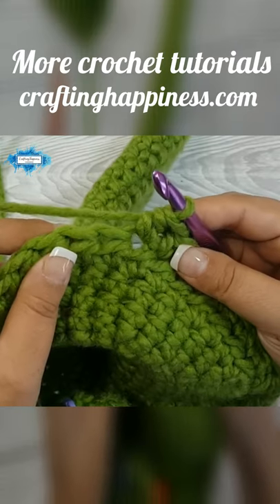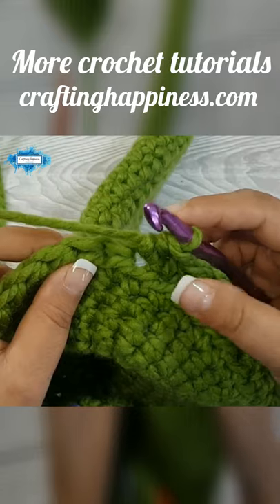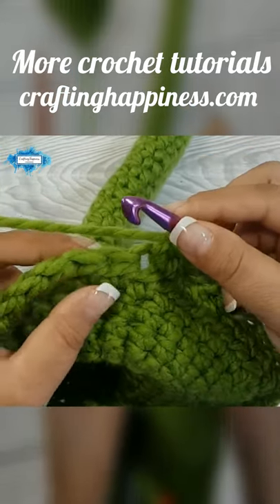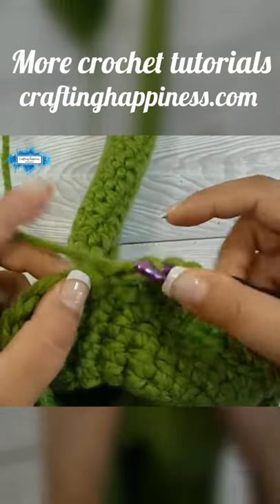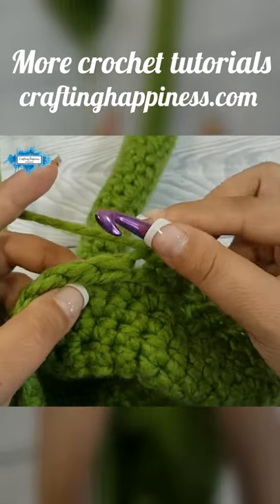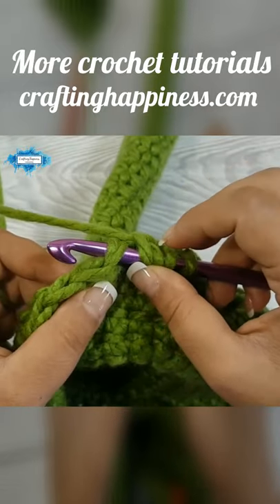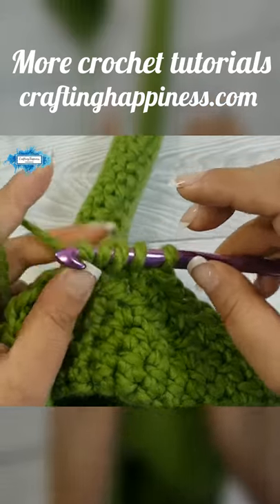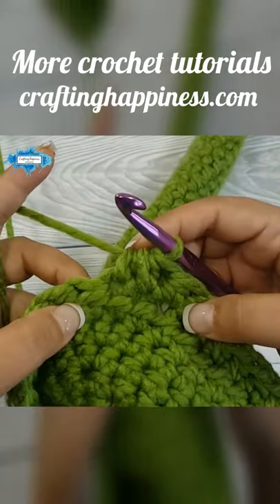How To Crochet The Half Double Crochet Decrease (HDC DEC) | Crafting Happiness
How To Crochet The Half Double Crochet Decrease (HDC DEC)
A short video to show you how to do it.

Happy Crocheting!